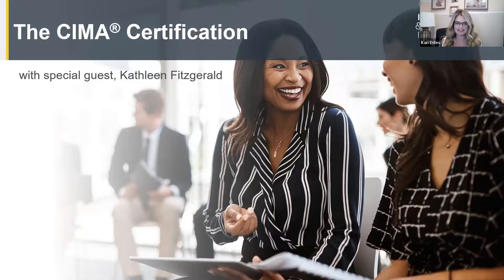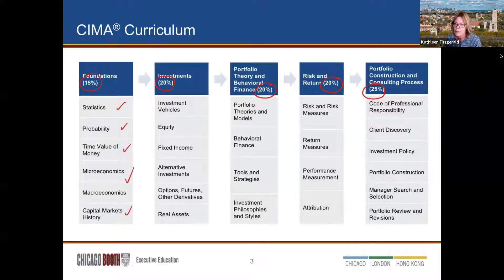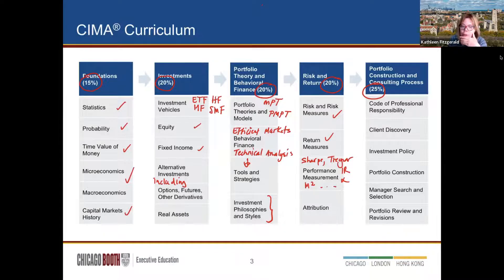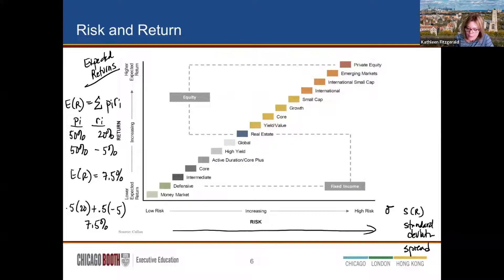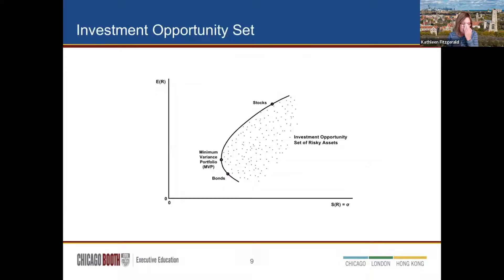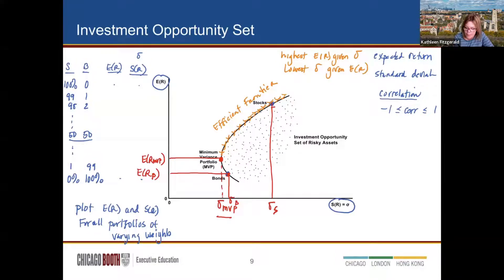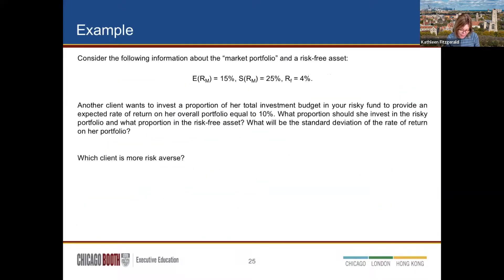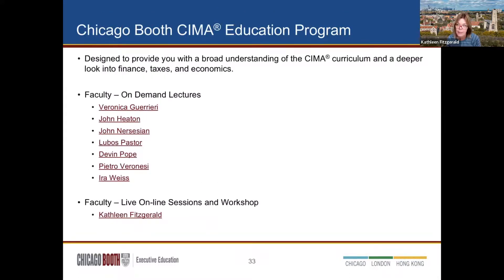The CIMA® Certification w/Kathleen Fitzgerald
Certified Investment Management Analyst® (CIMA®) certification is the peak international, technical portfolio construction program for investment consultants, analysts, financial advisors and wealth management professionals. CIMA® certification continues to be the highest level of advanced investment education for client-facing advisors.